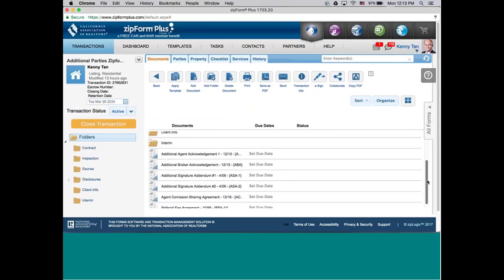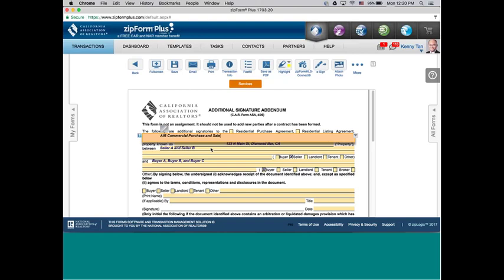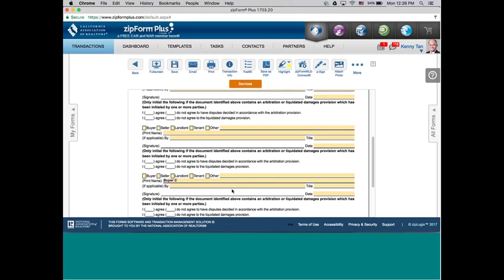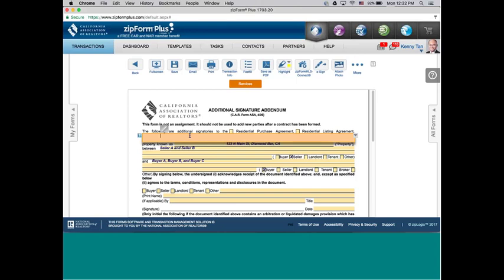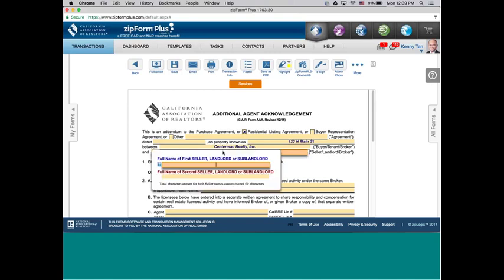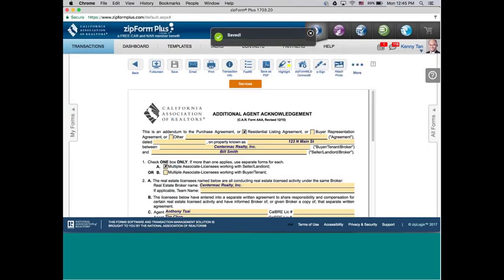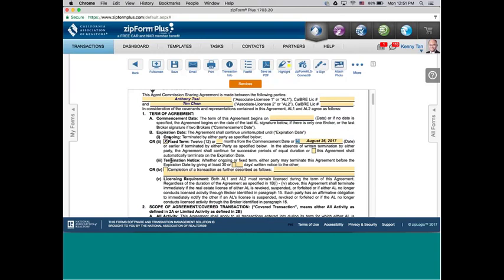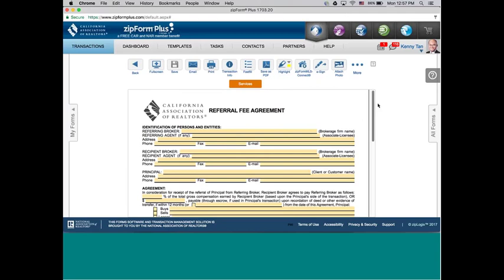More than two buyers 20170327 1911 1